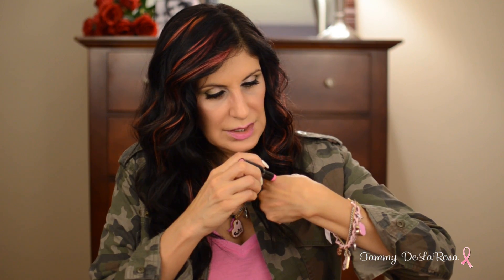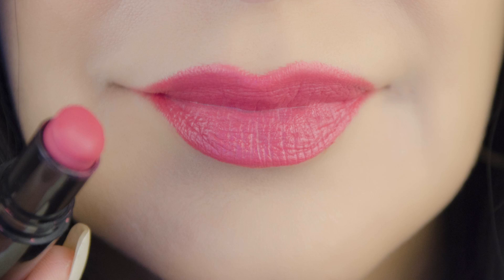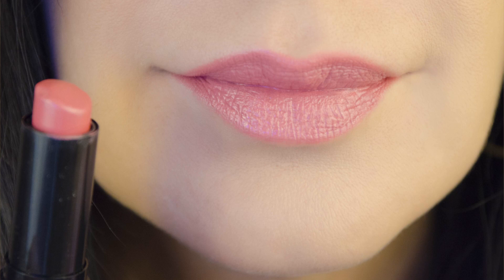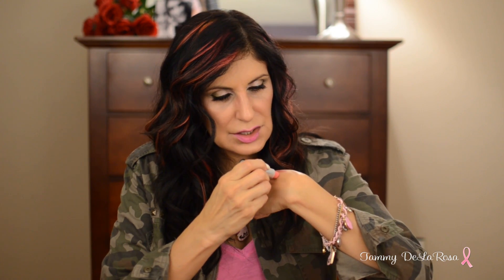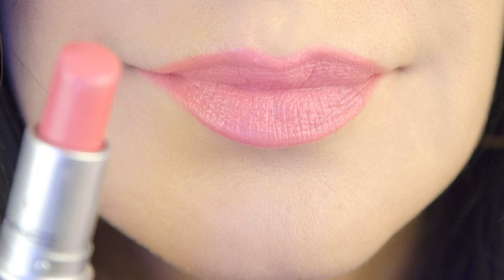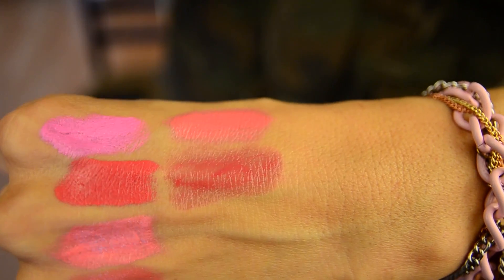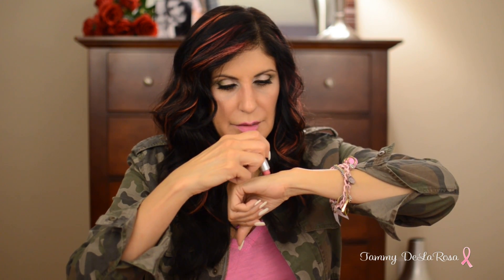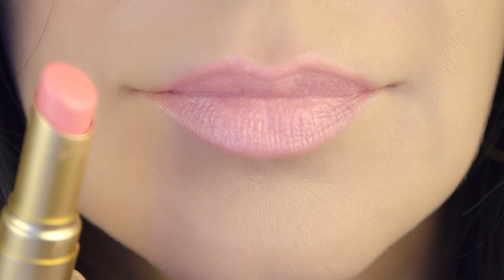My 10 Favorite Pink Lip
♥♥ CLICK HERE FOR MORE INFO ♥♥This video and all videos on my channel our in honor of my dear and beloved friend
Talia Joy Castellano..

FYI IS ALL RIGHT HERE:
Wet 'n Wild $1.99
967 Doll House Pink
905D  Smok'n Hot Pink
NYX $3.99
628 Tea Rose
563A CHIC
Maybelline $7.
080 Infinite Rose
MAC $15.
Chatter Box
Pink Nouvoe
PlumFul
TARTE $24.
Pouty
TwoFace La Creme Color Drenched Lip Cream $21.

Camouflage Jacket is from the MUDD Collection at KOHLs

Pink T-Shirt is From The Pink Collection at Victoria Secrets.